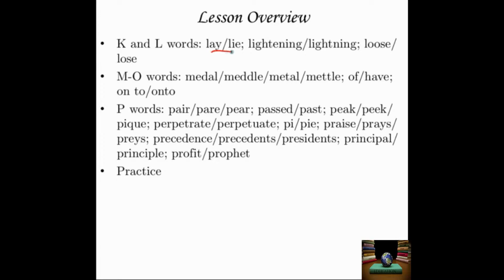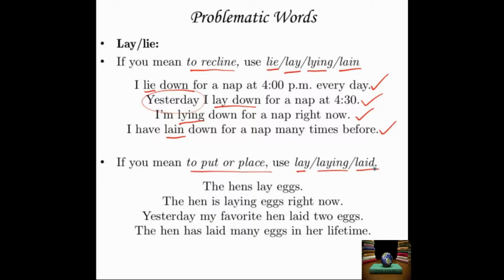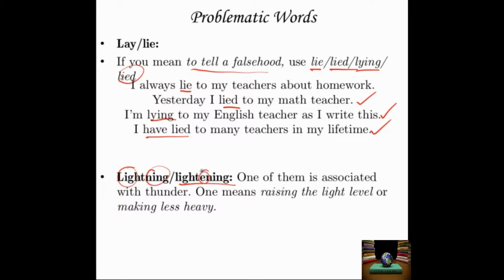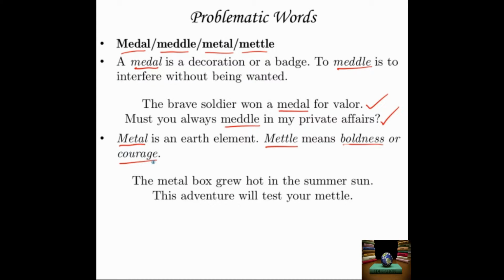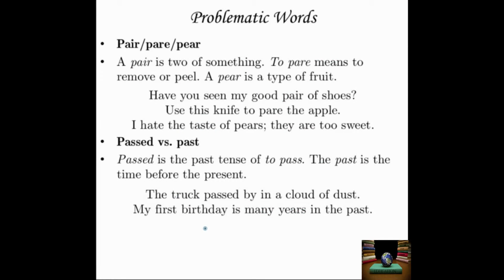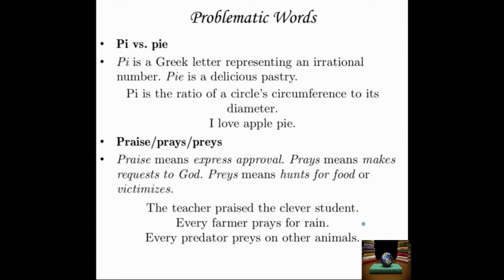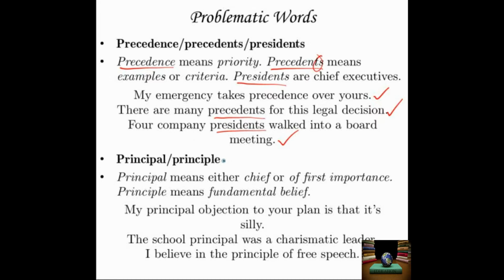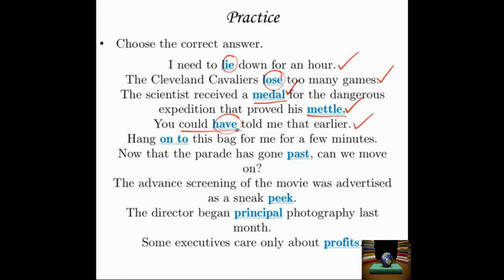Advanced English Grammar Problematic Words K P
grammatical word
grammar of words
your grammar sucks
s grammar
s' and 's grammar
1 grammar
2 std grammar
3 grammar
のは grammar
i grammar
a the grammar
c grammar
negative words in question tag
4 grammar
6 grammar
8 grammar
2 grammar
的 grammar
g grammar